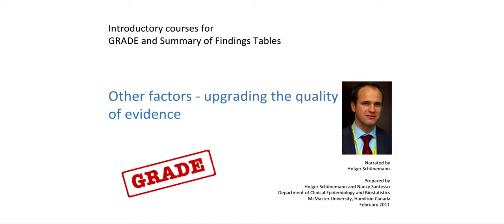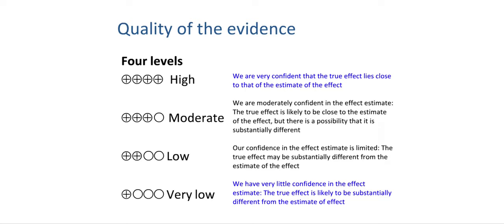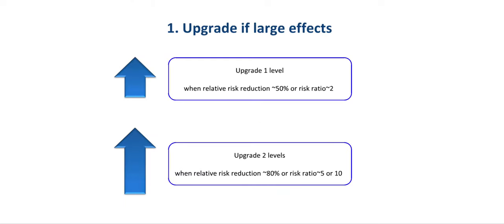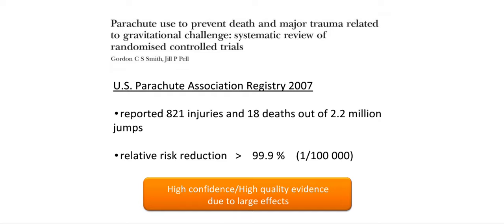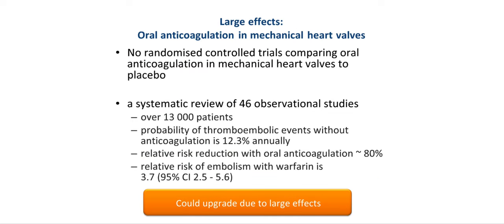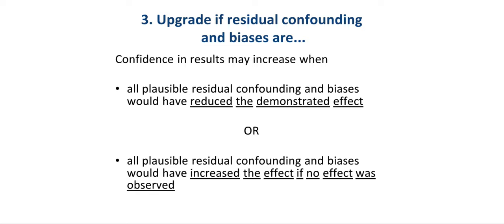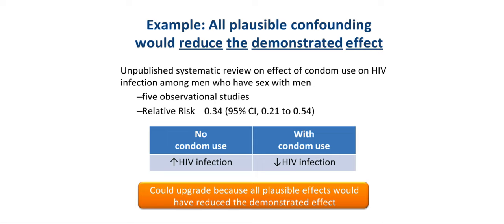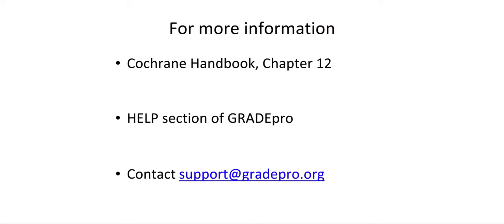Other Factors and Upgrading - GRADE and Summary of Findings Tables Learning Module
Other Factors and Upgrading the Quality of Evidence. Prepared by Holger Schünemann and Nancy Santesso. 2011.

A training module in the series of GRADE Online Learning Modules for authors of Cochrane systematic reviews and other systematic reviewers.